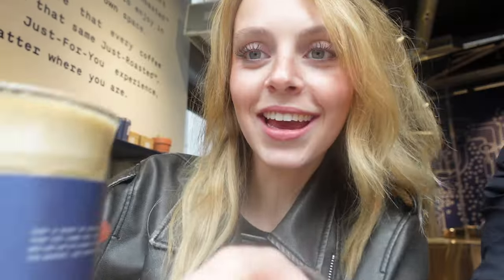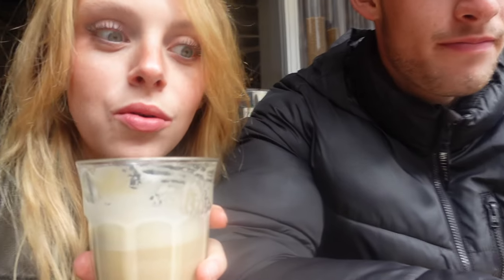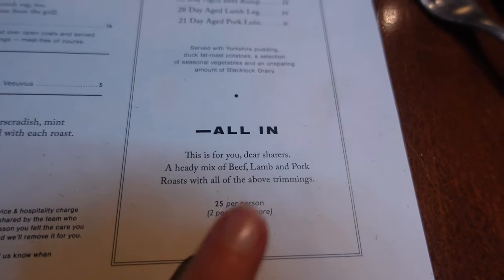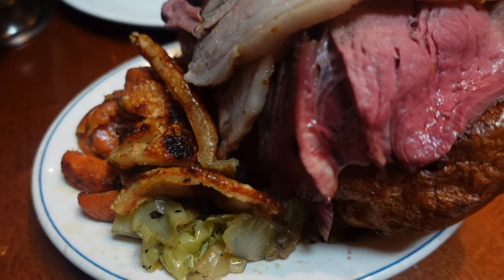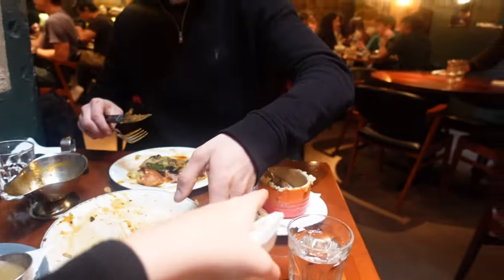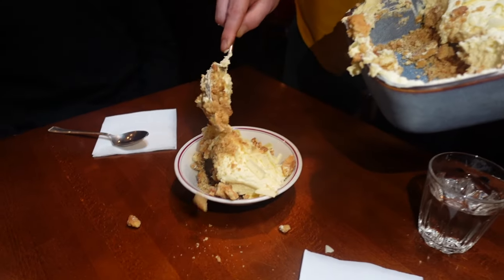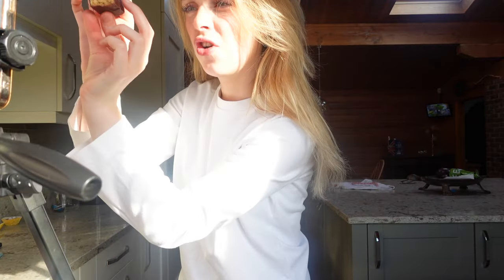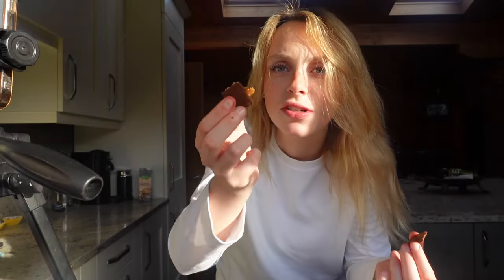LONDON FOOD TOUR | I visited three viral food spots (Blacklock, Barnaby bars & coffee)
I visited three viral food spots in London!

I discovered these places through my tiktok for you page 😂

The first was roasting plant coffee (although I didn’t realise it at the time) I had been wanting to visit!

The second is Blacklock, infamous for their quality of meat and their white chocolate cheesecake!

Finally, posh chocolate bars from Barnaby bars test kitchen!